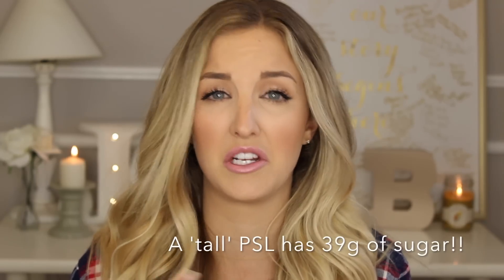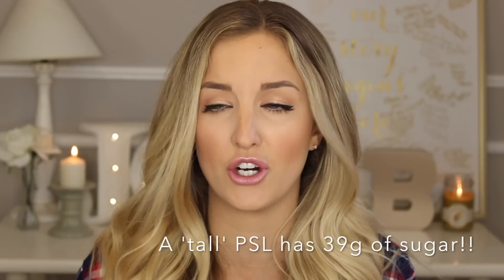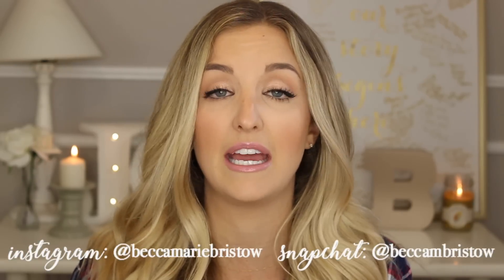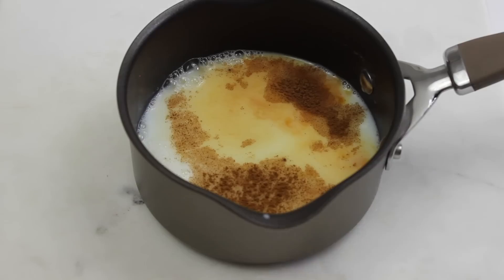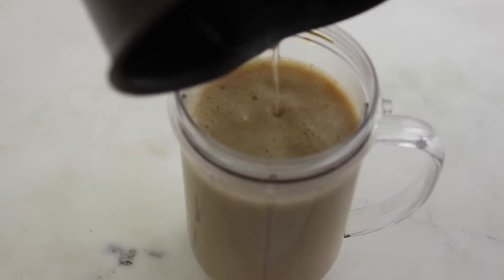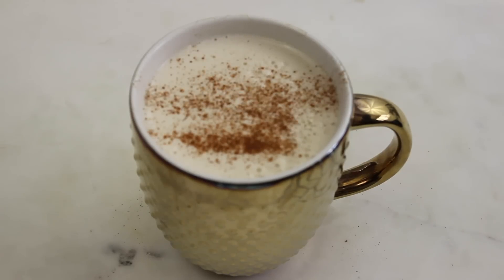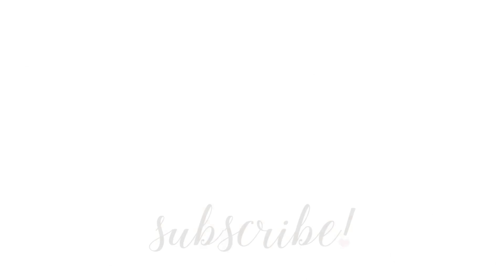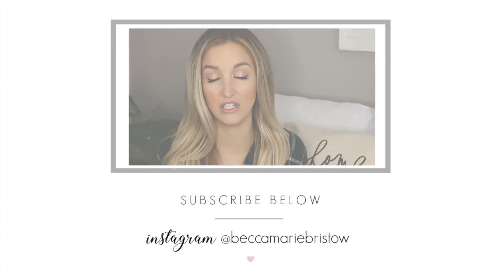HEALTHY Pumpkin Spice Latte! | Recipe + Demo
FUN FACT: A grande PSL has 2x the amount of sugar in a Hershey's chocolate bar. Yeah that's right, DOUBLE!
Definitely not casual for a beverage! I hope you guys enjoy my healthier take on this fall-time favorite :) It's so easy, yummy and a MUCH healthier alternative than the crazed Starbucks drink!!

P.S - Do you guys like the new background??? :)

xoxo Becca